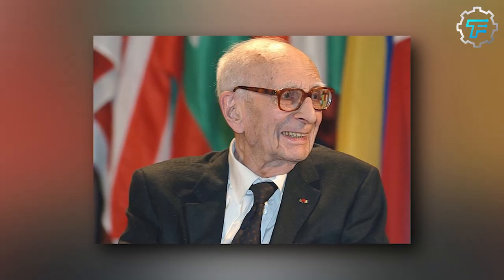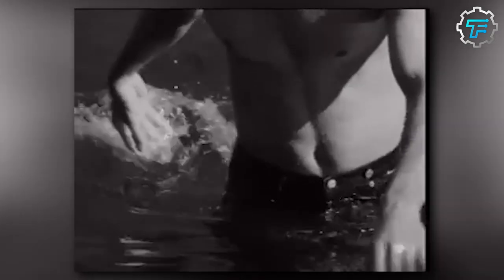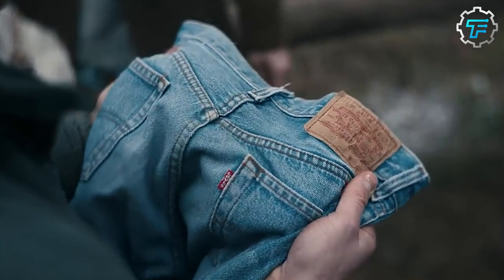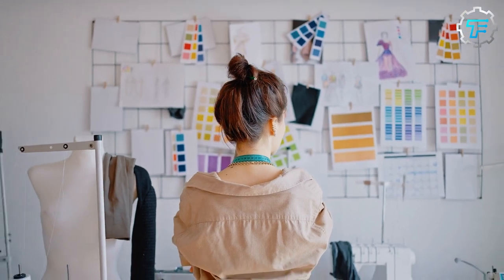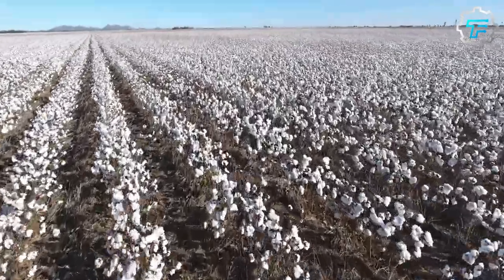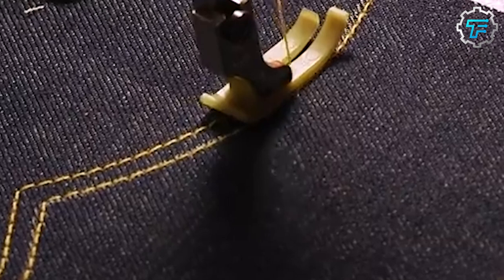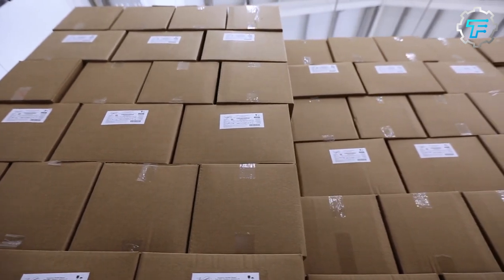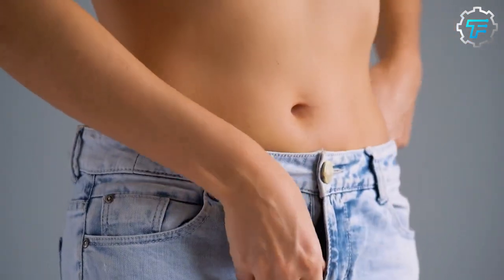Ever Wondered How Levi's Denim Jeans Are Made?! Join us on this FanTECHstic Factory Tour!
How jeans are made! Curious about how jeans are made? Get ready to discover how jeans are made!

We all know that the rivets on Levi's jeans are a status symbol, and people sometimes pay extra for jeans with more rivets.
But do you know why they were originally designed?
Watch the video till the end to find out while exploring the history of Levi's jeans and the complete production process.